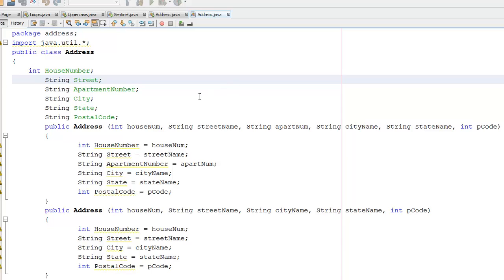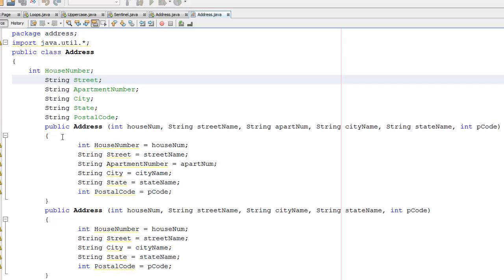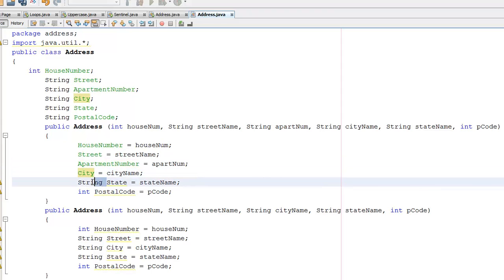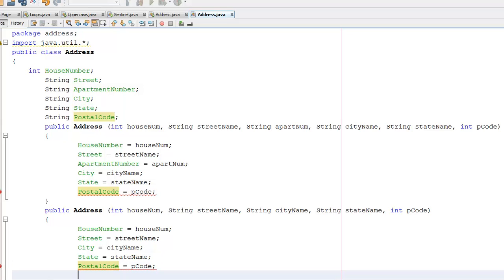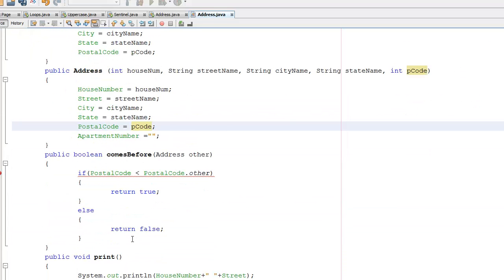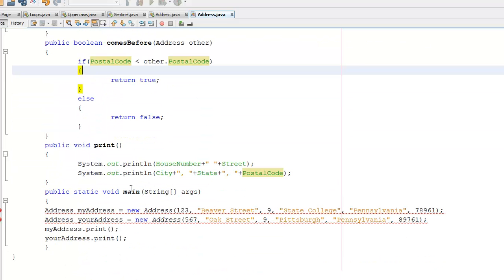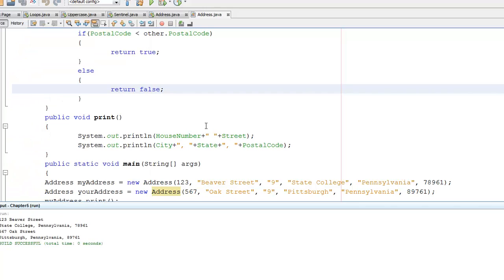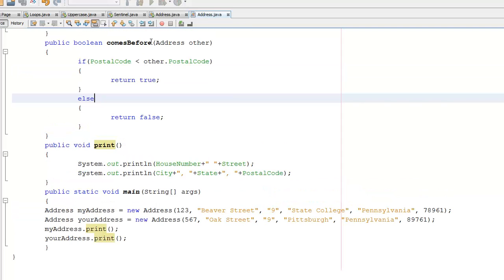IST297D Video for Address Class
This is a quick instructional video for a student in my Java class